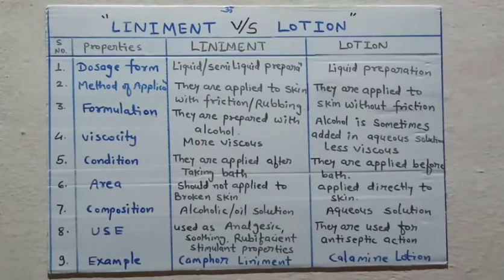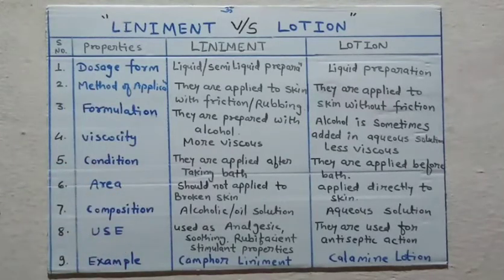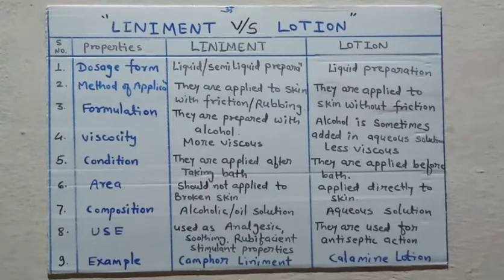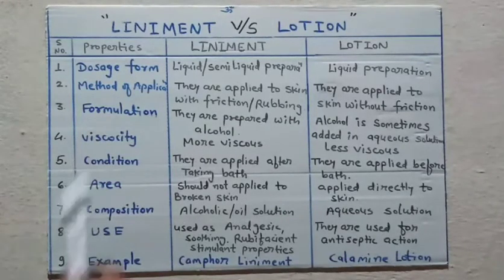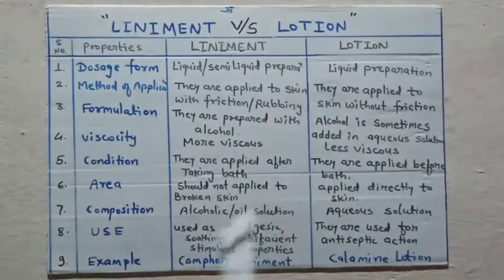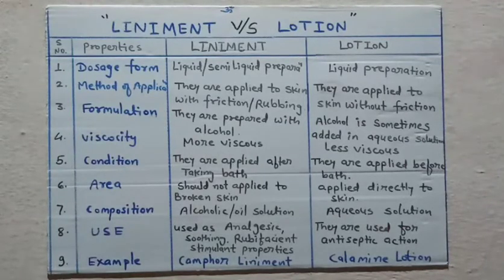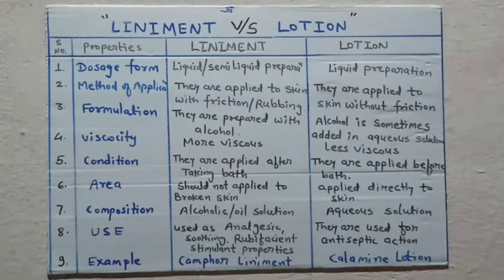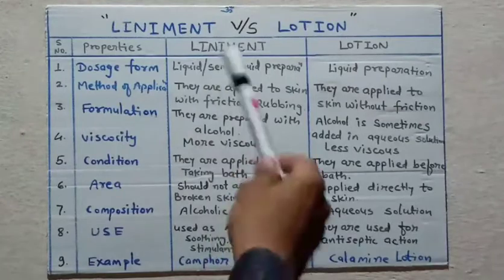difference in lotion and liniment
This video is about difference in LINIMENT AND LOTION